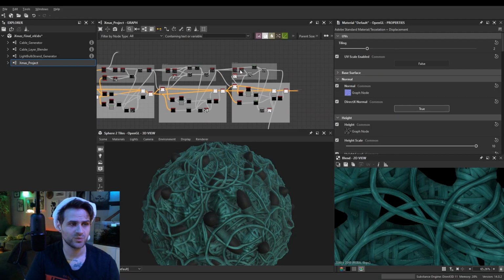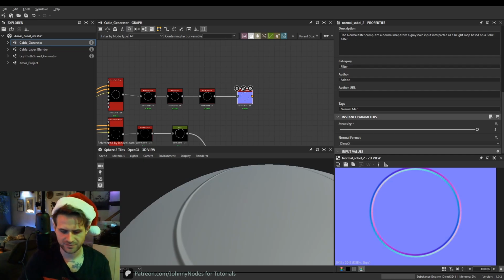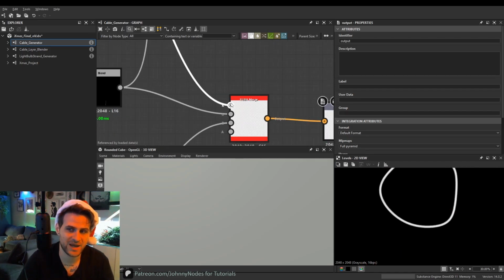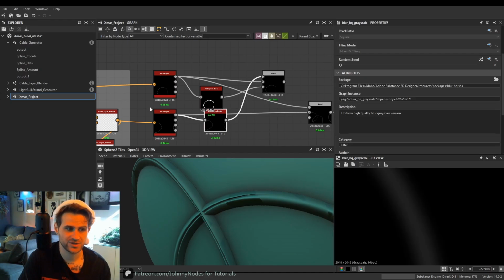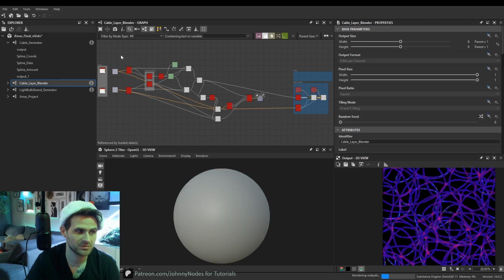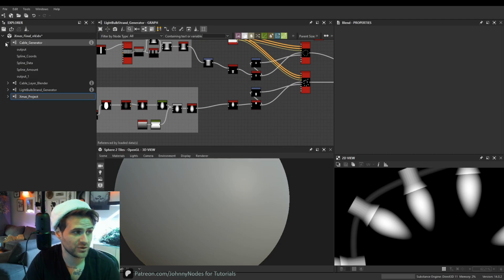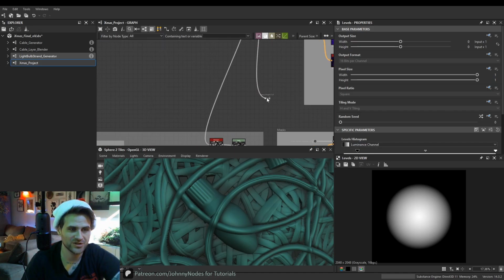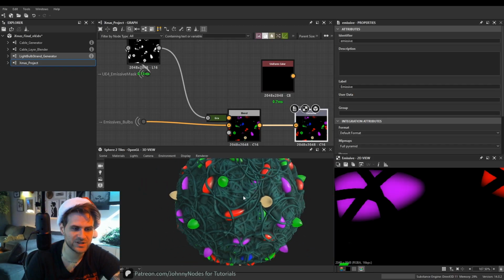Celebrating the Holidays in Substance Designer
In this Substance Designer Tutorial we're going to build these twinkling Christmas lights - This was a great opportunity to look at using the path and spline nodes as well as some more advanced blending methods.

Hope everyone enjoys their holidays